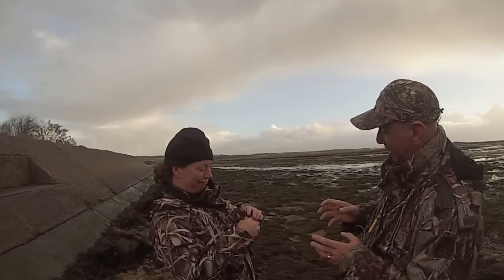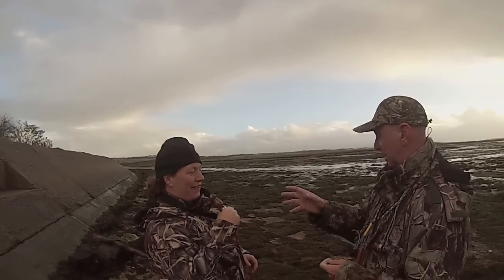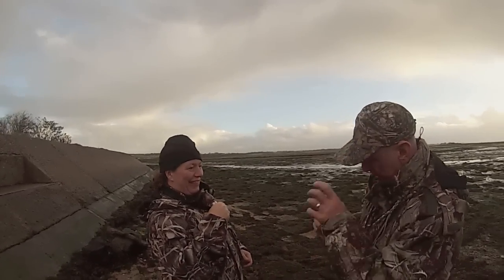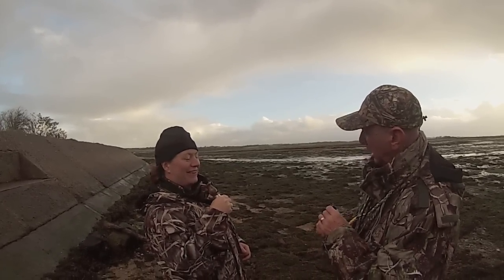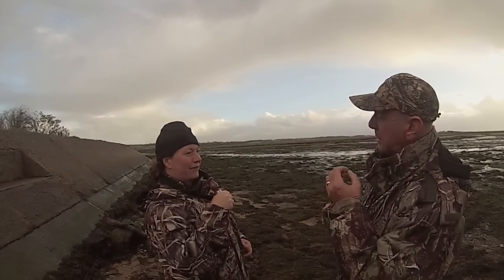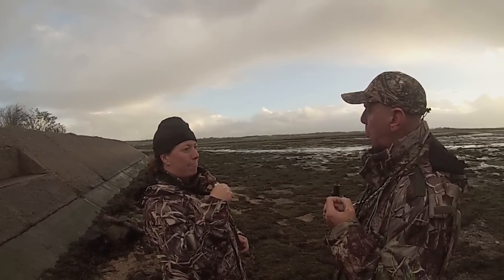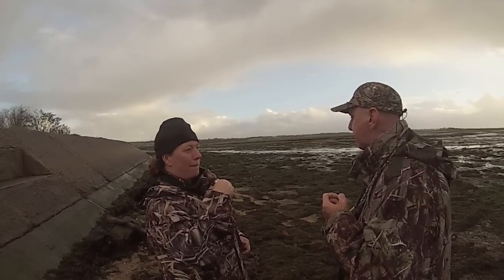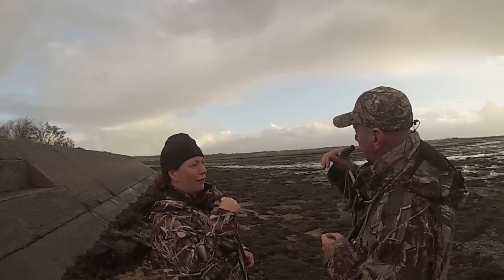Wildfowling: MPK Custom Calls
Nick Horten gives Shooting Times's Kate Gatacre a short lesson in using one of the hand-made calls from MPK Custom Calls – a General Purpose Mallard Call made from Bocote wood.
The reeds need a quick warm up before they sound right, so, the first tip from Nick was: “Always give them a quick go to flex and soften up the reed before you start properly. Now, use your diaphragm to push air up. Your tongue should go to the bottom of your lower teeth. You hold the call between your thumb and first finger, in the webbing. Bring the call to your mouth, as though you are sipping a bottle of beer and say ‘quit, quit, quit, quit’.” I produced a sound as though a duck was being strangled — certainly it wasn’t going to bring any wildfowl closer. “Don’t worry,” Nick said, “it’s not too far off. And it is like rubbing your stomach and patting your head at the same time.” I tried again, producing a slightly more “quacky” sound. Each time, Nick tweaked my technique slightly, until, though far from perfect, I was producing a rough approximation of a mallard. “Just needs a bit of refining and tuning, and you’ll be up and running,” Nick encouraged me.